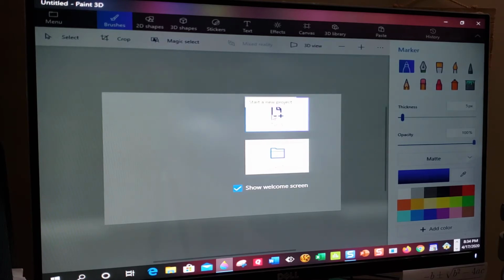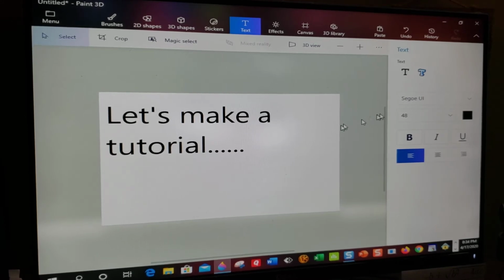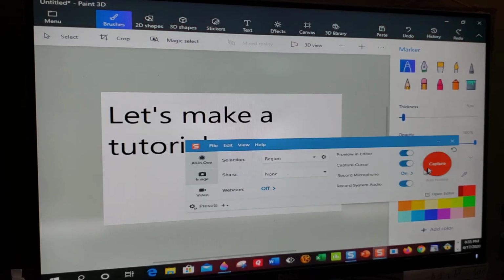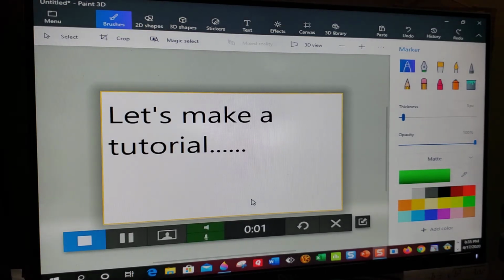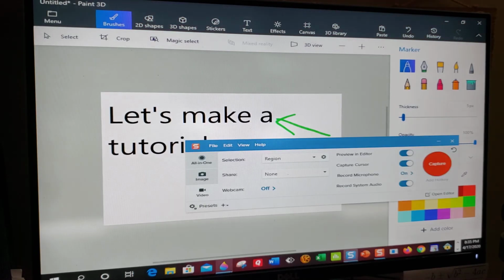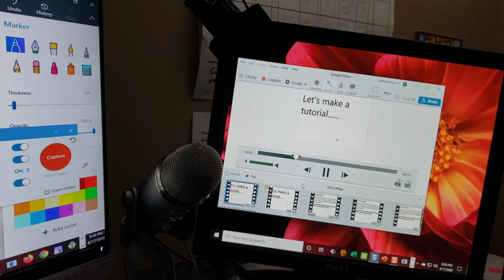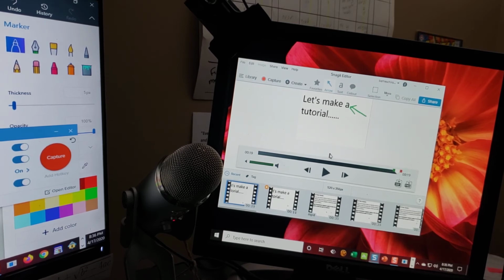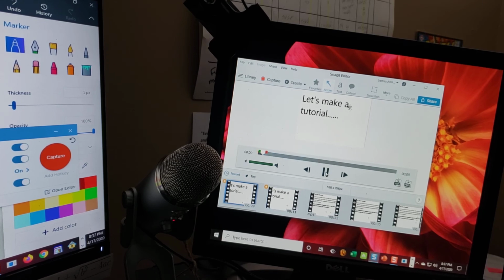How to make a tutorial with 3-D paint and Snagit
transitioning to online instruction